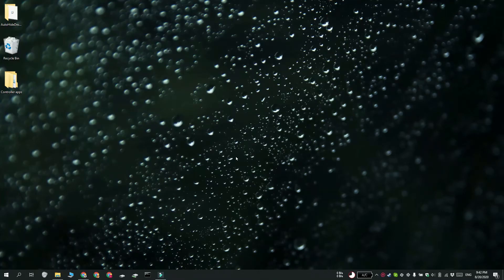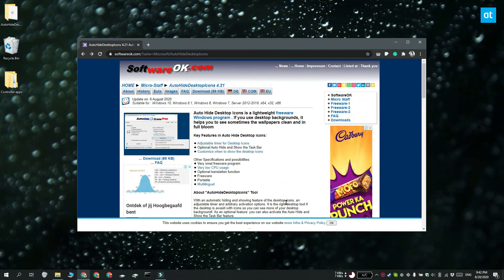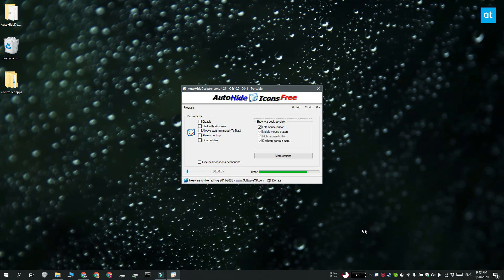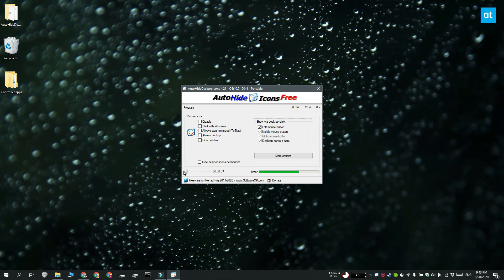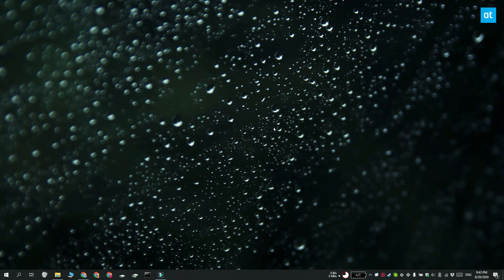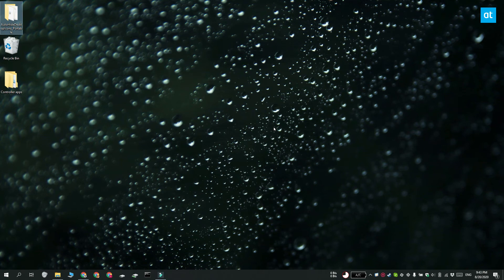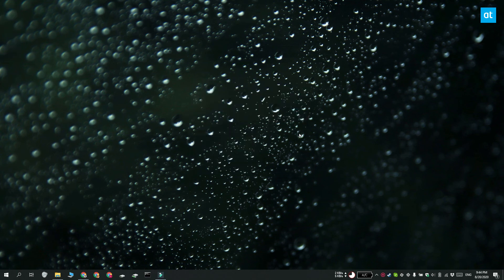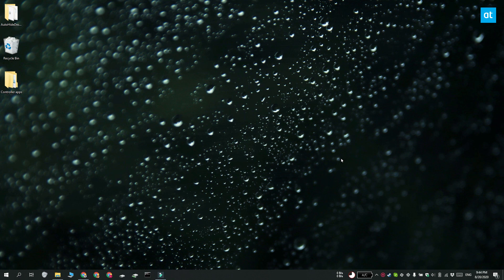How to automatically hide desktops icons on Windows 10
Desktop icons can be both distracting and a source of clutter. One simple way to keep the desktop clean is to make a habit of saving files to properly named directories instead of dumping them on the desktop.